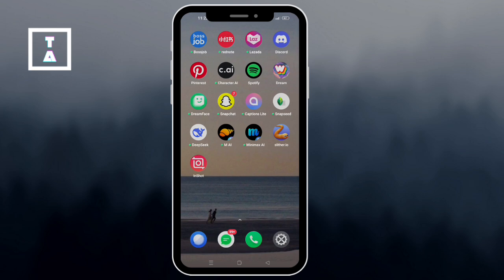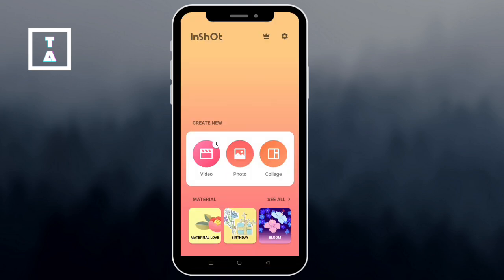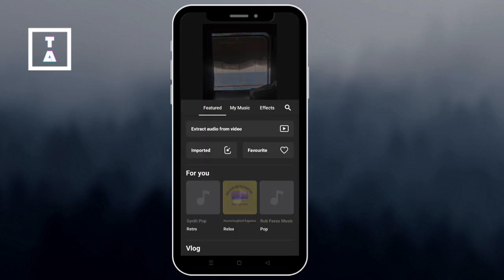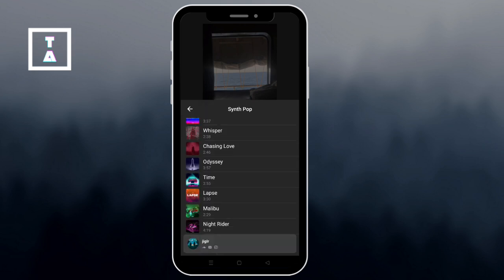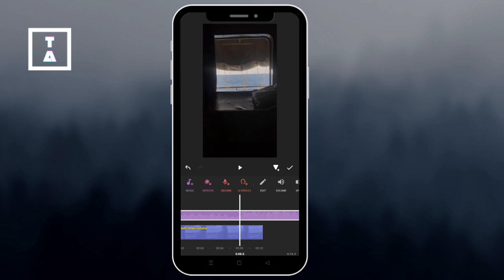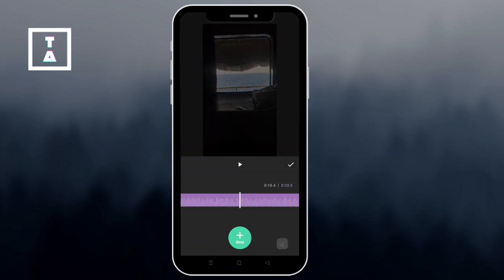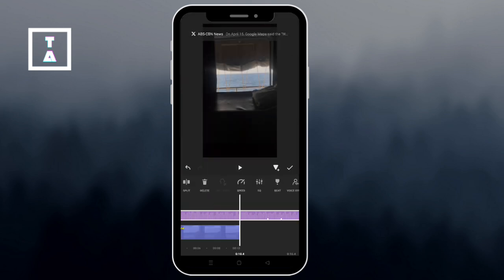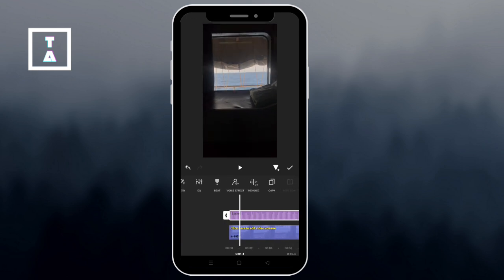How to ADD Music & Sync It PERFECTLY in InShot in SECONDS!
Discover how to add and sync music flawlessly in your InShot video projects with this comprehensive tutorial! In this video, we'll guide you through the process of selecting the perfect track, adding it to your video, and ensuring it aligns perfectly with your visuals. Whether you're a beginner or seasoned content creator, this guide will help elevate your video editing skills.

📌 What You'll Learn:
✔️ How to add music tracks in InShot
✔️ Techniques for syncing music perfectly with your video
✔️ Tips for selecting the right music for different types of videos
✔️ Advanced editing tricks for professional sound integration

Unlock the full potential of your InShot app with these easy-to-follow steps and create more engaging, high-quality videos.